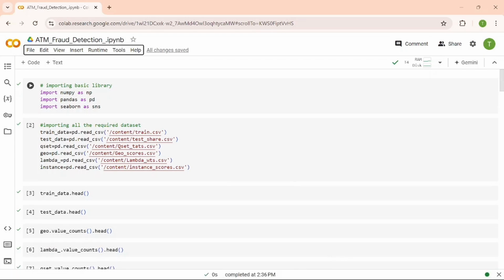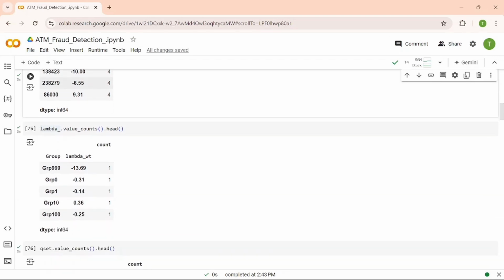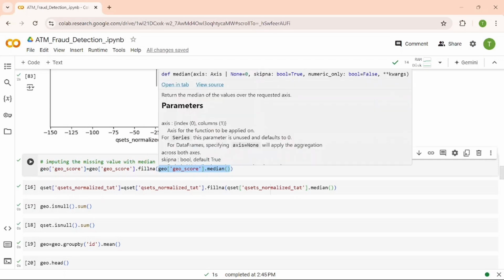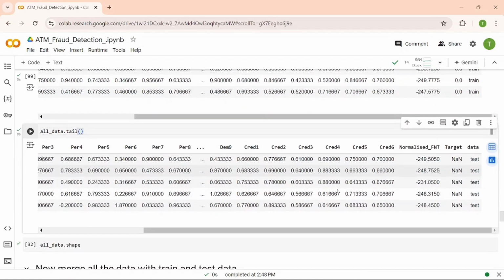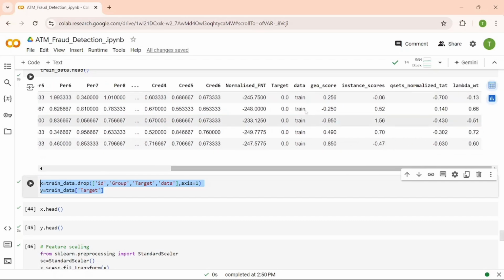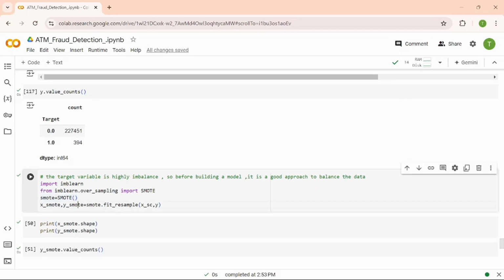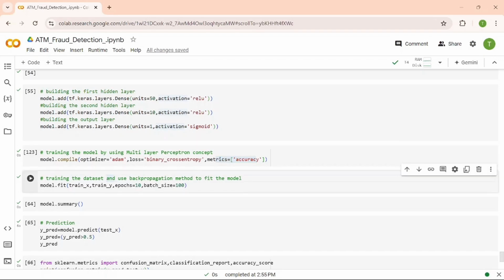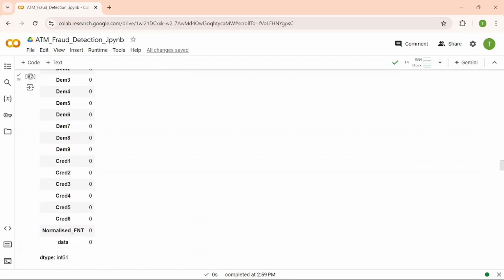ATM Fraud Detection: A Step-by-Step Guide | Building a Data-Driven Solution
In this video, we dive deep into the world of ATM Fraud Detection using advanced data science and machine learning techniques. We'll guide you through the entire process, from understanding the problem to building a robust fraud detection model. Whether you're a beginner or an experienced data scientist, this project is perfect for sharpening your skills in anomaly detection, feature engineering, and model evaluation.

Key topics covered include:

Introduction to ATM fraud and its impact
Data preprocessing and exploration
Feature engineering for fraud detection
Building and evaluating a machine learning model
Real-world challenges and solutions
By the end of this video, you'll have a strong understanding of how to apply machine learning to detect fraudulent transactions and protect financial institutions.

Data Science And Analytics Project